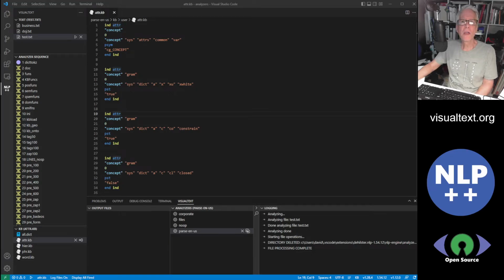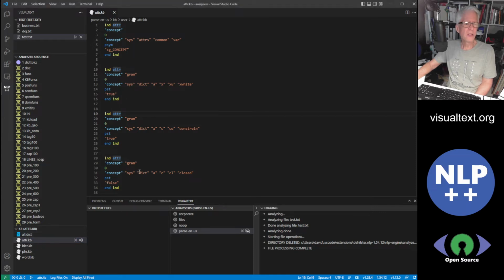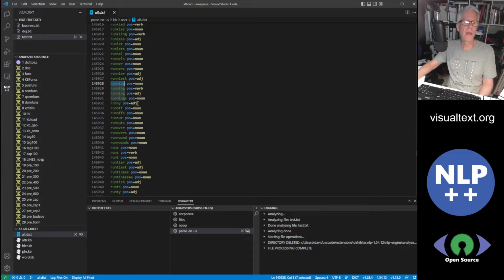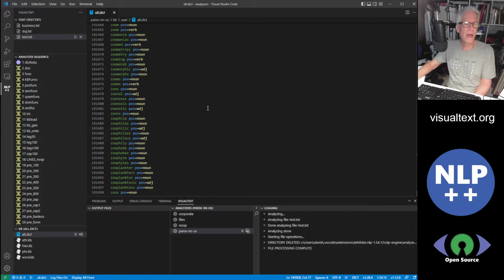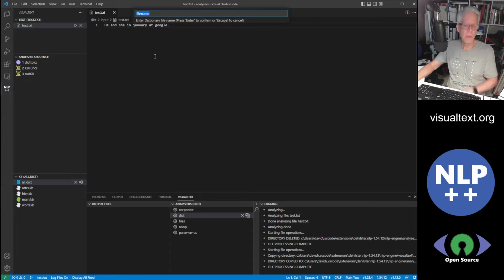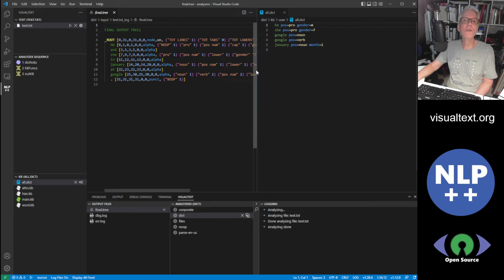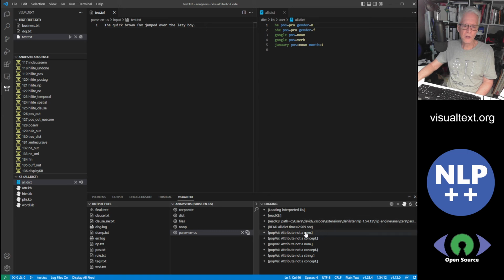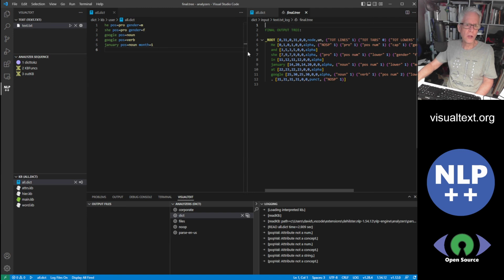Tutorial 12: New DICT files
Tutorial on the new dict files for NLP++ that greatly simplifies and organizes dictionaries.